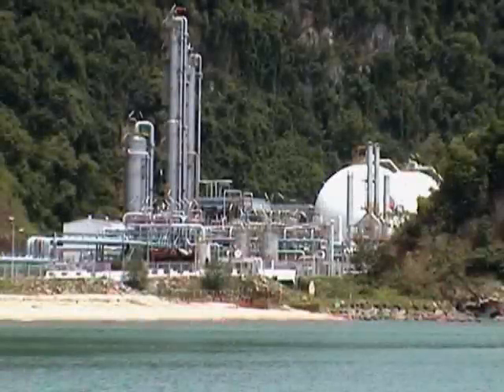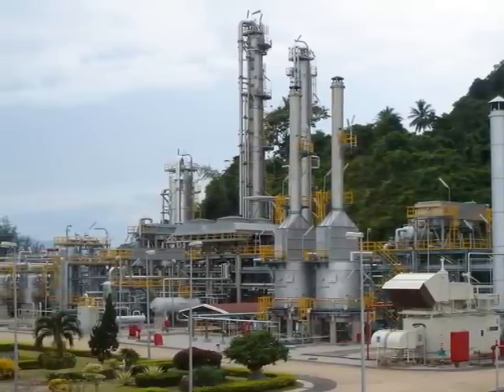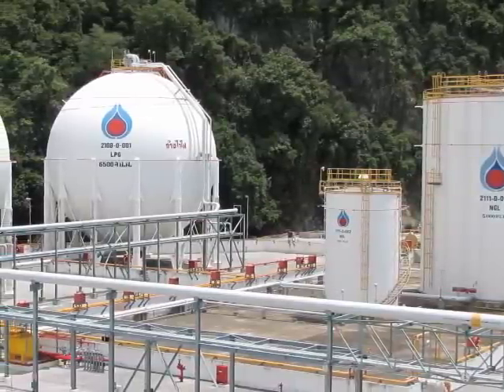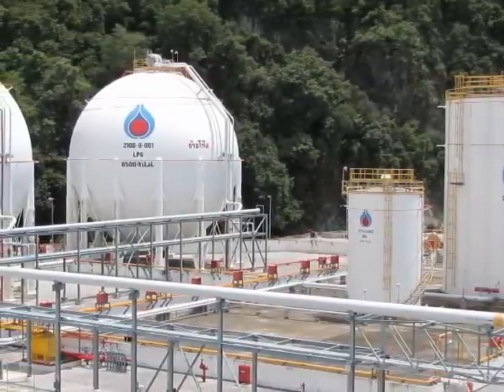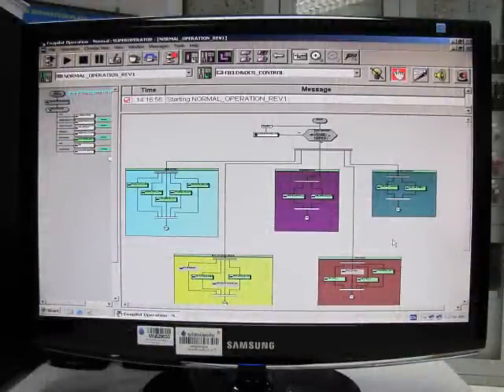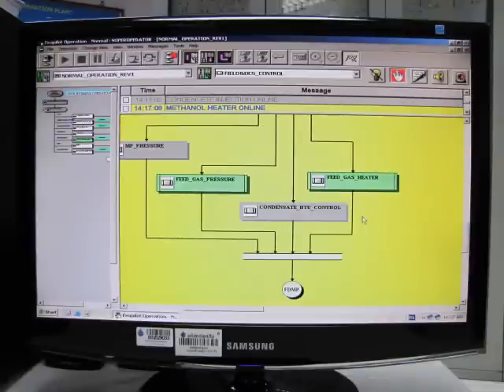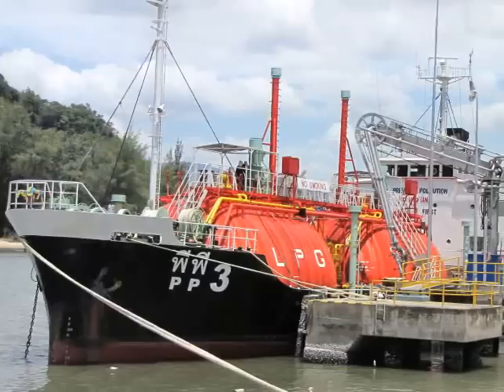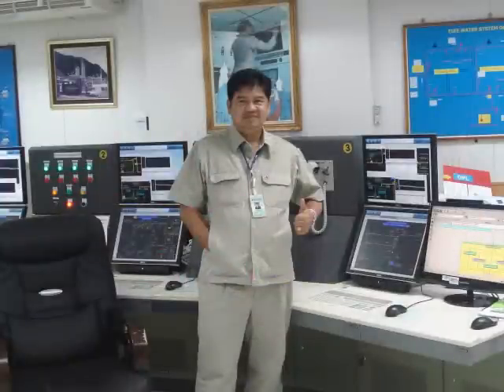Solution-based Software: PTT Public Company Limited, Thailand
Exapilot improves operations and reduces energy use at PTT Khanom gas separation plant #4.
The Khanom gas separation plant has operated since 1997 with a CENTUM CS production control system (PCS) that was installed by Yokogawa Thailand. It has proven to be highly reliable, operating continuously without any major problems for this entire period.